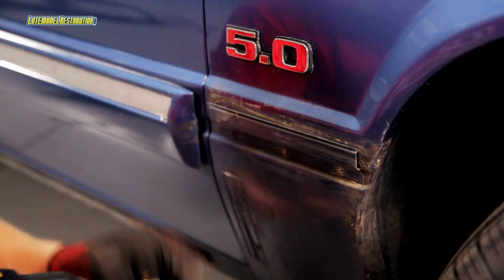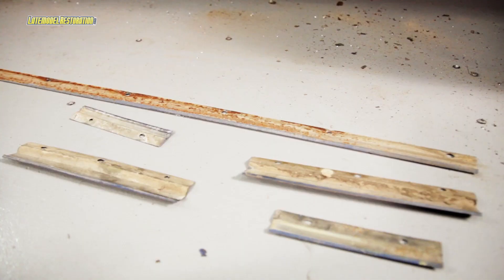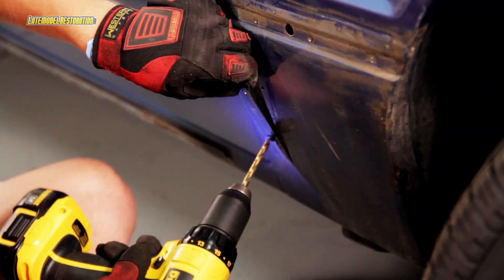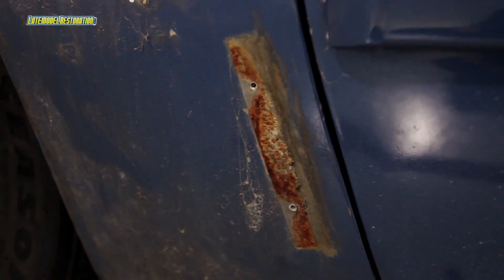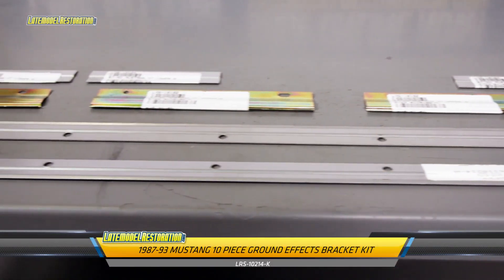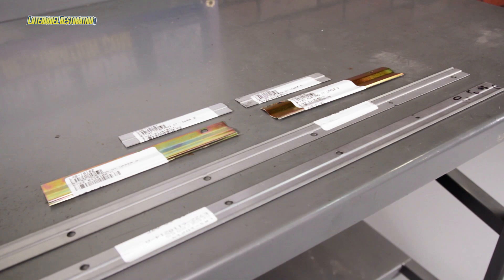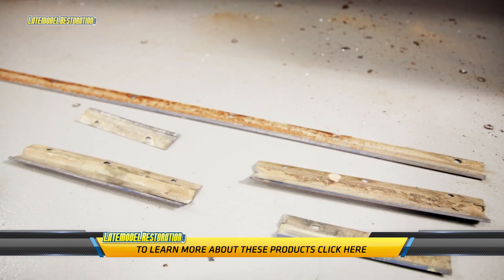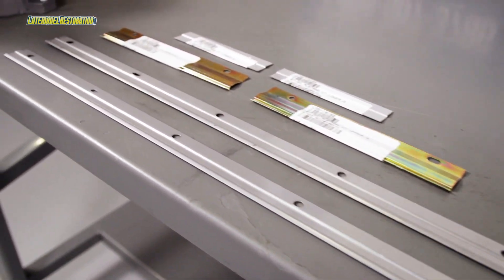1987-1993 Fox Body Mustang GT Ground Effects Bracket Kit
*Please Note: All or some of the parts mentioned in this video are no longer sold under the 5.0 Resto brand. Click the link below for the most up-to-date product information.*

Whether you are restoring your 87-93 Mustang GT or converting your 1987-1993 Mustang LX into a GT or 1993 Cobra clone, then this is the kit for you. This complete Mustang Ground Effects Bracket Set fits 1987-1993 GT and factory 1993 Cobra ground effects that run around the bottom side of the doors. Kit includes 2 Lower Rocker Panel Brackets, 4 upper brackets for the fenders and quarter panel, and 4 lower brackets for the Fender and quarter panel. All brackets are finished in a zinc coating. The kit comes complete with a ground effect screw kit for mounting the Urethane pieces to the body. 1 kit will complete both sides of the car. Just one more reason that 5.0 Resto makes things easier for you during your Fox Mustang Restoration Project.

Part #: LRS-10214-K